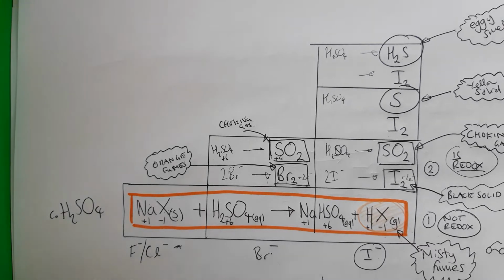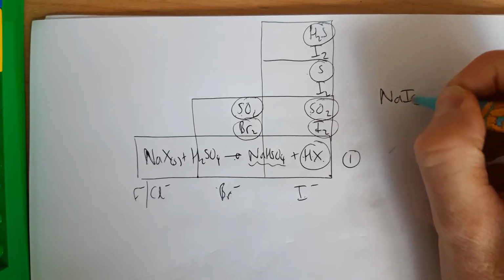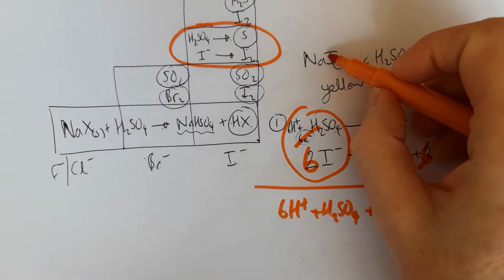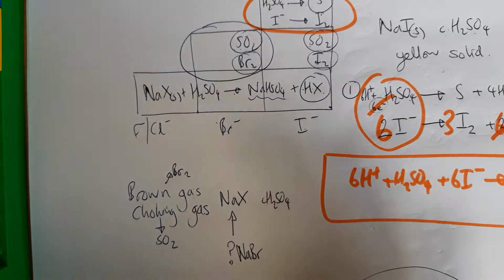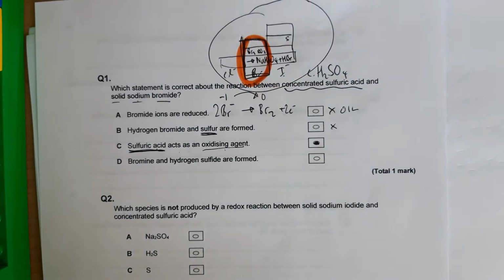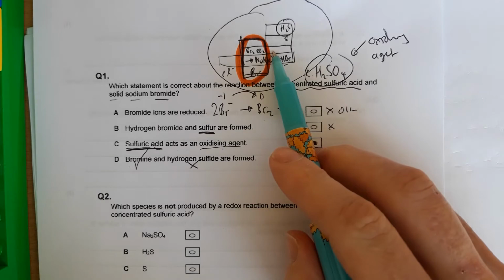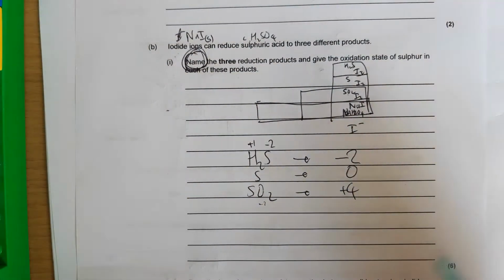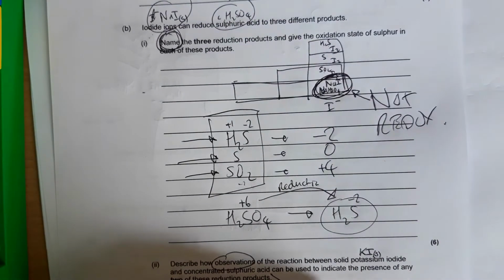AQA Halide ions and conc sulphuric acid 3/3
How to use your diagram